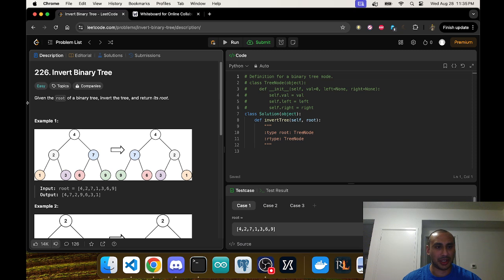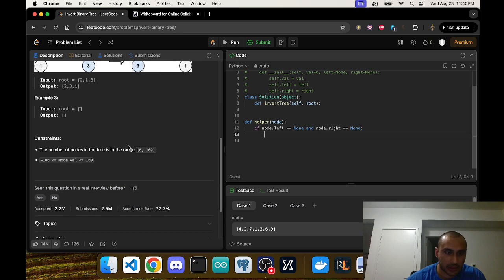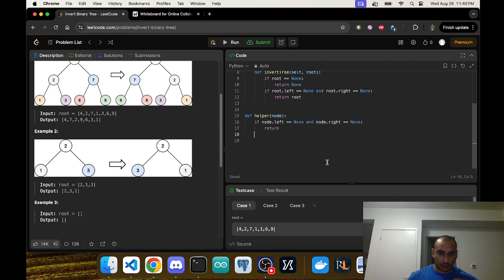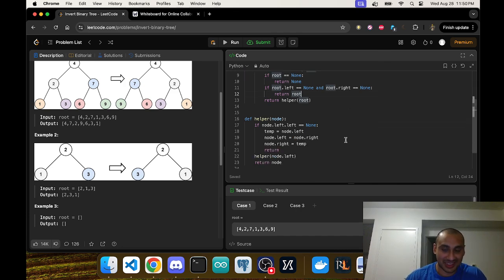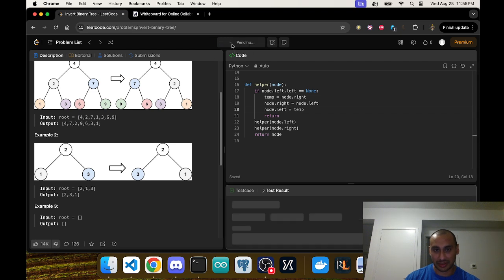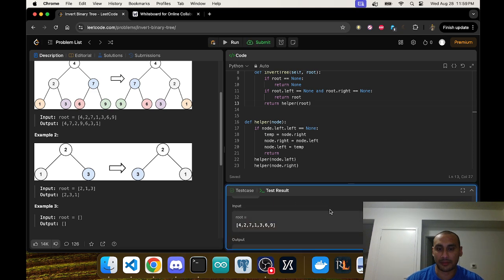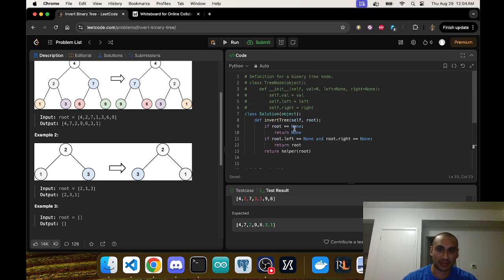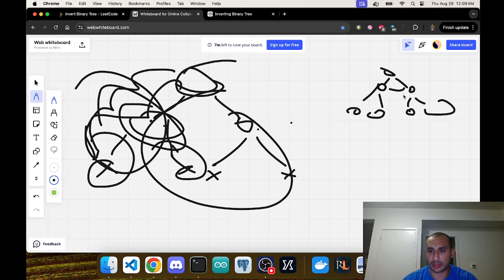Leetcode Easy - Inverting Binary Tree ..INFAMOUS Coding Interview Question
The most infamous algo question for coding interviews inverting a binary tree